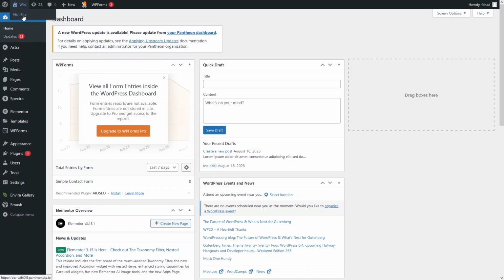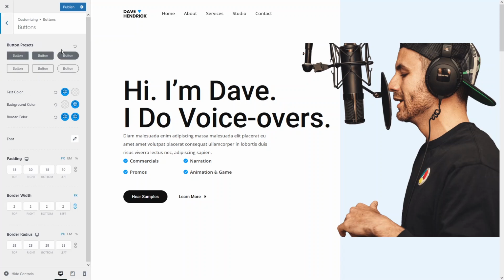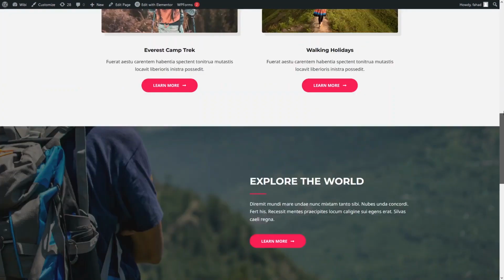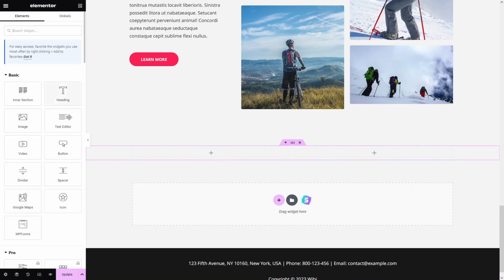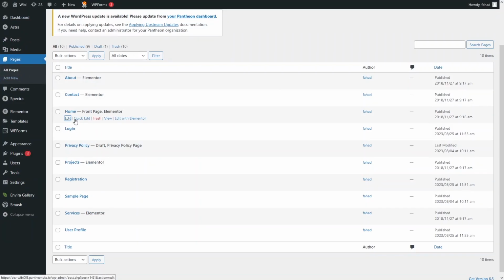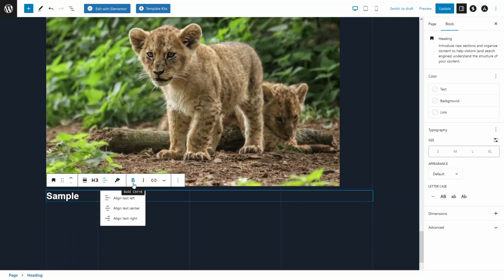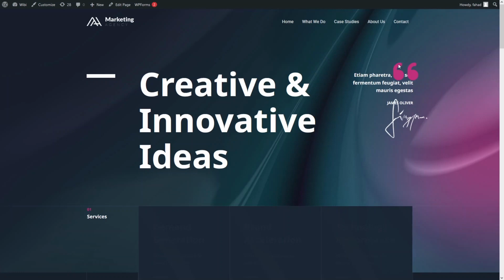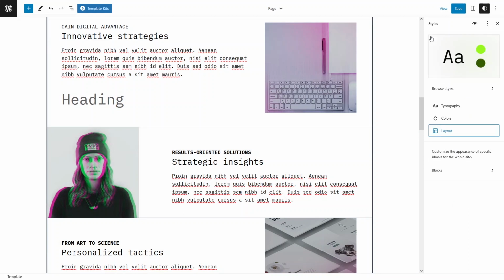How To Customize Homepage In WordPress (different methods)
In this video I will show you how to customize homepage in WordPress.

Do you want to learn how to edit a WordPress homepage? Yes? Perfect! Then you've come to the right WordPress tutorial.

I will show you how to design homepage in WordPress and how to edit homepage in WordPress.

This is a step by step WordPress tutorial that will show you how to change homepage in WordPress and how to create homepage in WordPress.

This tutorial will be showing you a multitude of ways on how to customize your WordPress homepage.